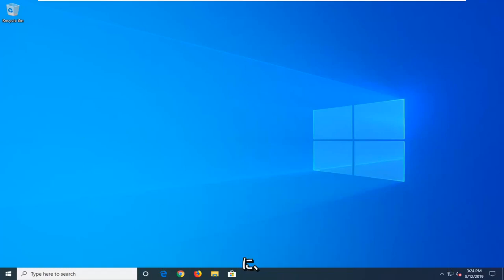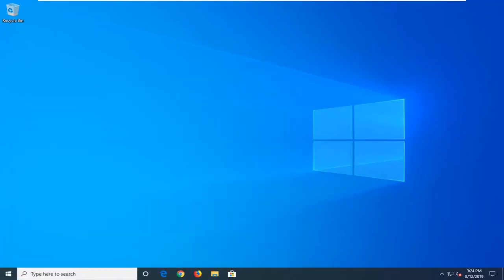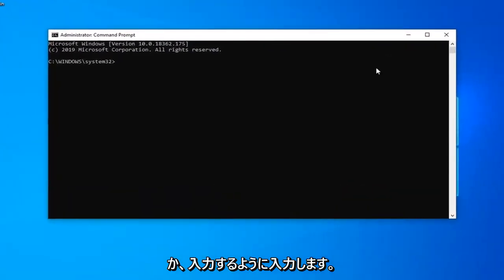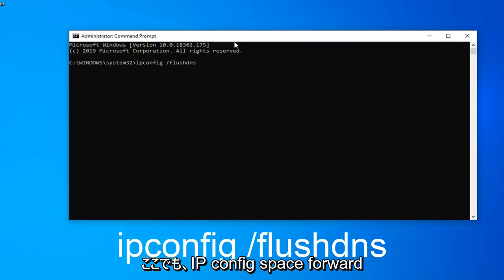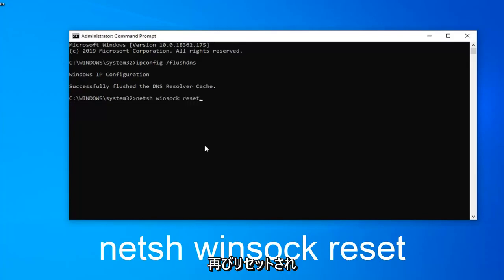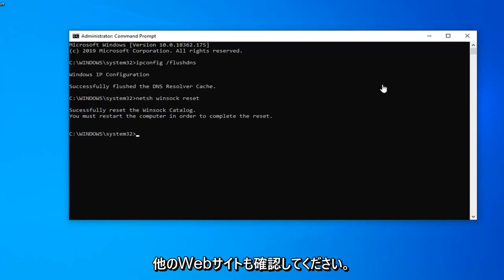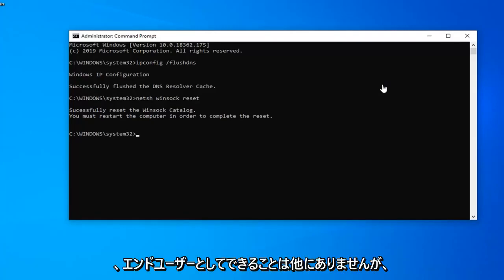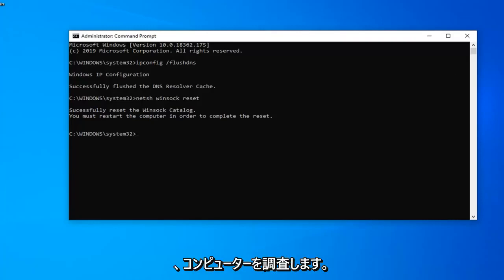「デバイスまたはリソースが応答していません」の解決方法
コンピューターは正しく構成されているように見えますが、デバイスまたはリソースが Windows 10 に応答していません。

使用するコマンド:
ipconfig /flushdns

突然、インターネット経由でどの Web サイトにもアクセスできなくなります。次に、Windows のネットワークの問題のトラブルシューティングを試みます。 DNSサーバーが応答していないというエラーが表示されます。次のいずれかが表示される場合があります。

DNS サーバーが応答していません。
 コンピューターは正しく構成されているように見えますが、デバイスまたはリソース (DNS サーバー) が応答していません。

この問題が発生しても心配しないでください。この問題は、次のガイドで解決できます。このエラー メッセージは、Windows 7 以降の任意のバージョンの Windows でネットワーク トラブルシューティング ツールを実行した後に表示されるもので、DNS サーバーに問題があり、それがさらにインターネット接続の問題を引き起こしていることを示しています。試してみる新しい方法を探しています。同じ問題に苦しむ将来の人々を助けるために、見つけることができる作業方法を集めて、それらをすべて 1 つのチュートリアルにまとめました。

それ以外の場合はネット接続エラーである DNS サーバーの問題は、まったく珍しいことではありません。一部のユーザーは、DNS サーバー エラーが発生したときに、Windows でインターネット接続のトラブルシューティング ツールを実行します。次に、トラブルシューティング ツール内に次のエラー メッセージが表示されることがあります。「コンピューターは正しく構成されているようですが、デバイスまたはリソース (DNS サーバー) が応答していません。」

デバイスまたはリソース (DNS) が Windows で応答しないため、インターネットが機能しない場合はどうすればよいですか?最初のステップは、ルーターをリセットすることです。時折 IP 競合が発生している可能性がありますが、この手順で解決する必要があります。または、Google の DNS サーバーに切り替えて、DNS キャッシュをフラッシュするか、ネットワーク アダプター ドライバーを更新してみてください。

このチュートリアルで対処する問題:
コンピュータは正しく構成されているように見えますが、デバイスまたはリソースが応答していません
コンピューターは正しく構成されているように見えますが、デバイスまたはリソースが Windows 7 に応答していません
コンピュータは正しく構成されているように見えますが、デバイスは
コンピュータは正しく構成されているようです
コンピュータは正しく構成されているように見えますが、
コンピュータは正しく構成されているように見えますが、デバイスまたはリソース DNS サーバーが応答していません
コンピュータは正しく構成されているように見えますが、DNS サーバーが応答していません
お使いのコンピュータは正しく構成されているようです